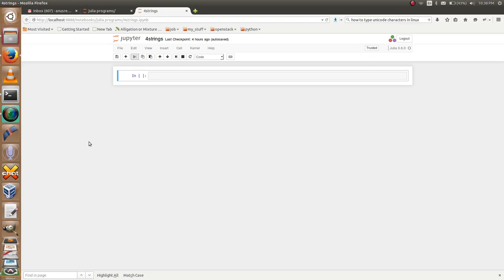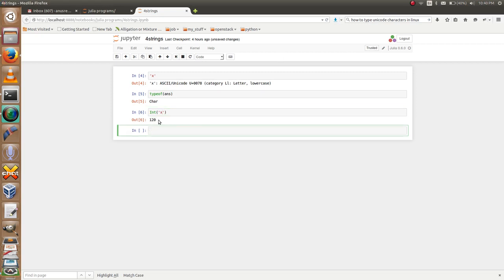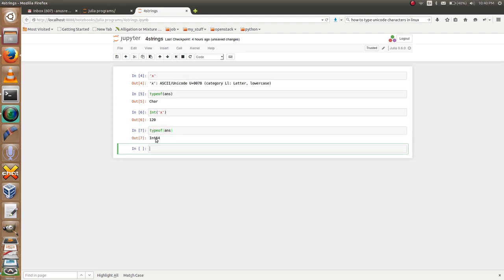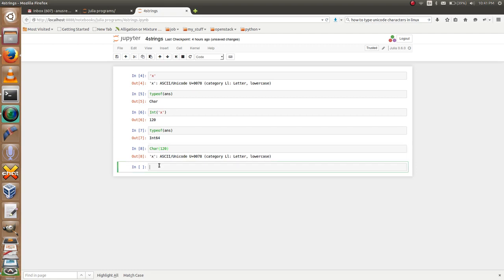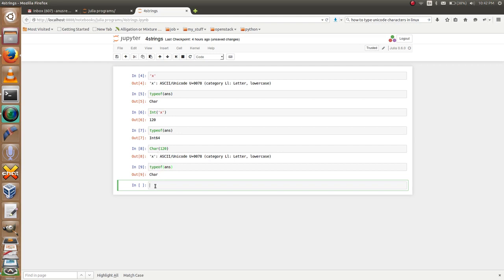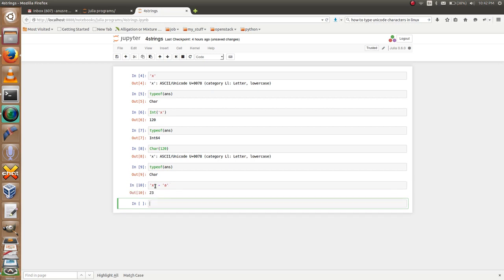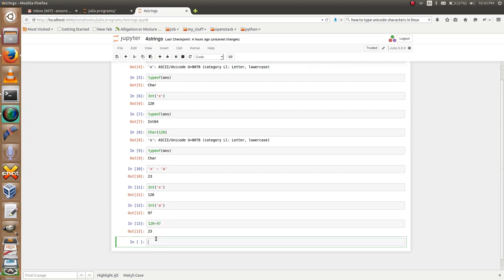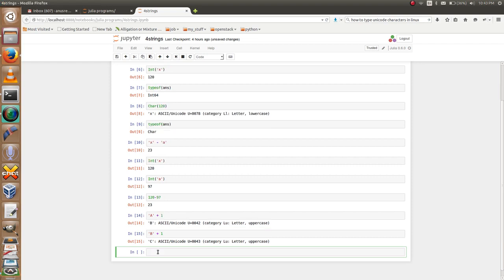Julia Programming 4 - Strings Characters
Julia Programming Tutorial for Beginners 4 - Strings Characters
A Char value represents a single character: it is just a 32-bit primitive type with a special literal representation and appropriate arithmetic behaviors, whose numeric value is interpreted as a Unicode code point.